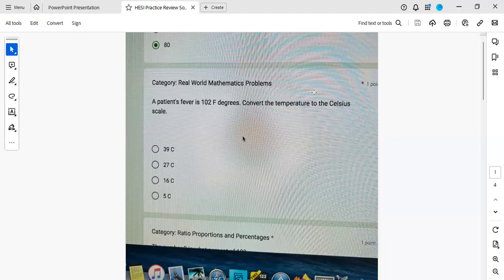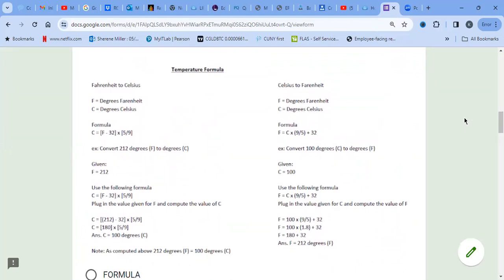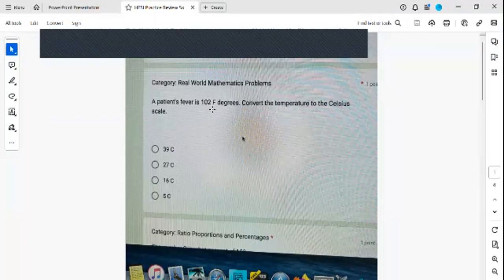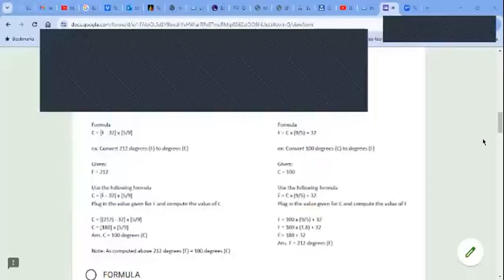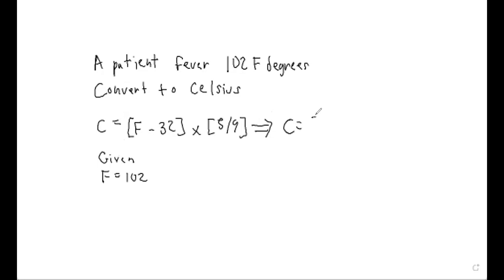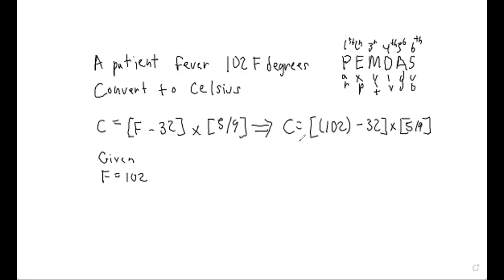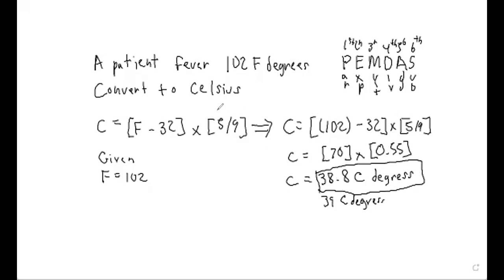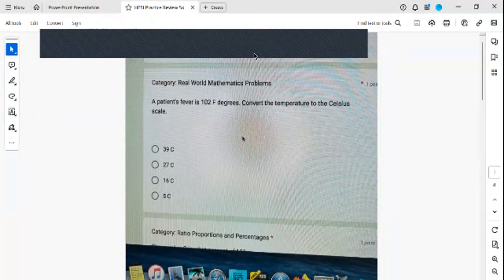Set 1 Question 1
HESI